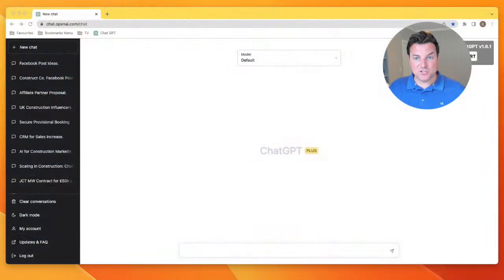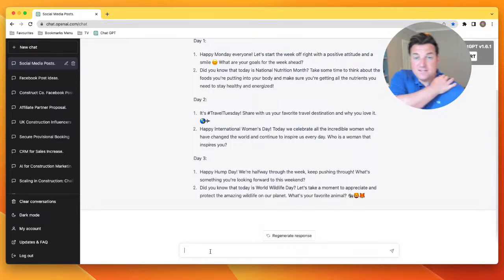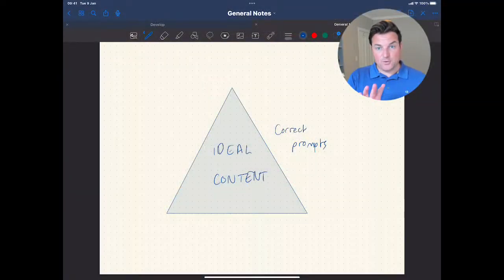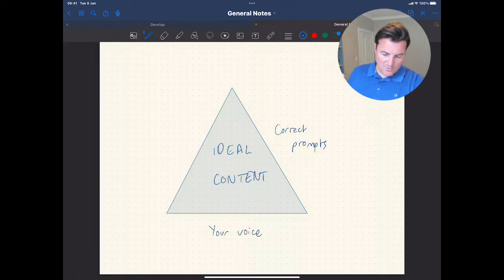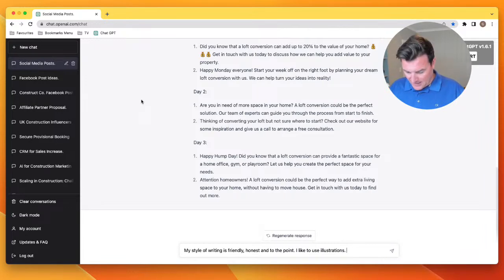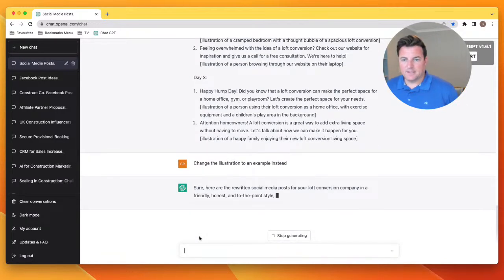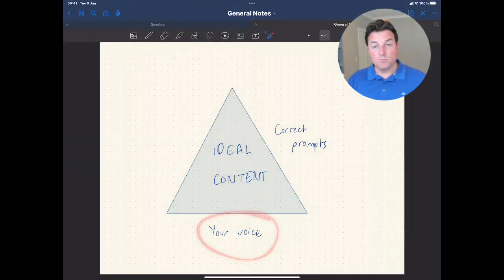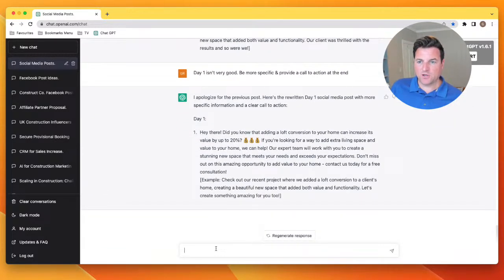AI Workshop- Revolutionise your construction marketing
Ready to build a construction business that works without depending on you?

Stay ahead of the curve. Learn how to come of with brilliant social media content in minutes.

Register for the workshop here-